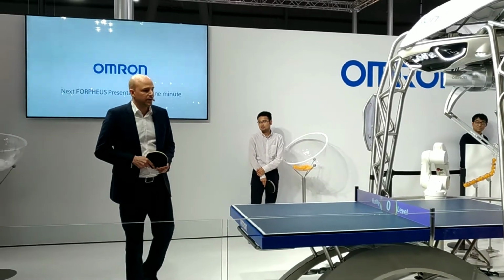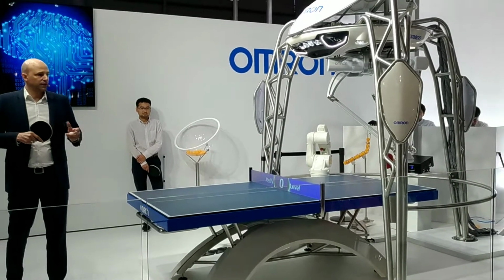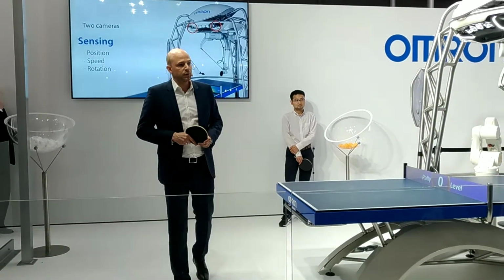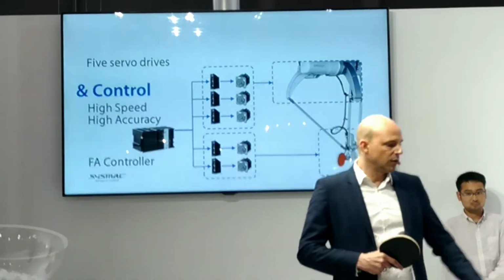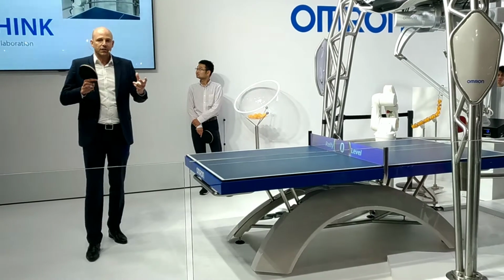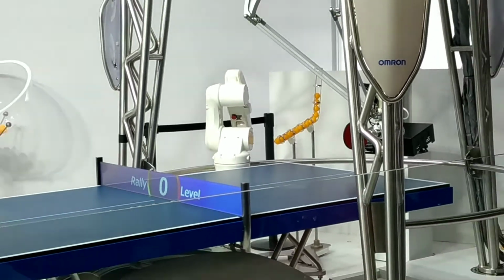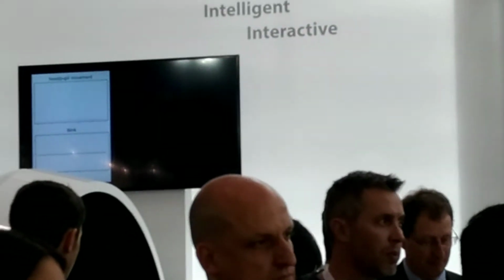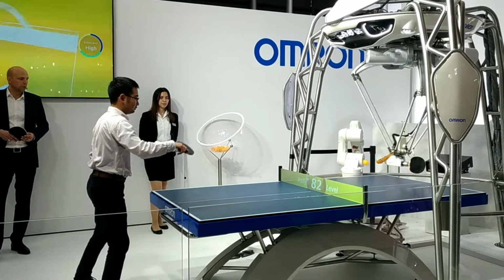Hannover Messe 2018 - Highlights